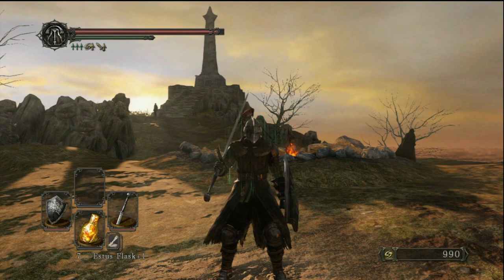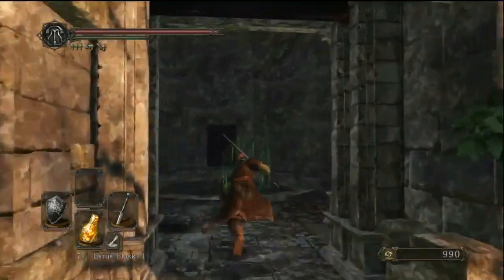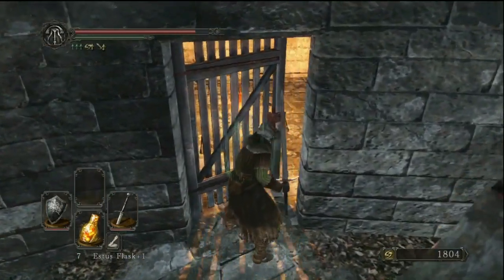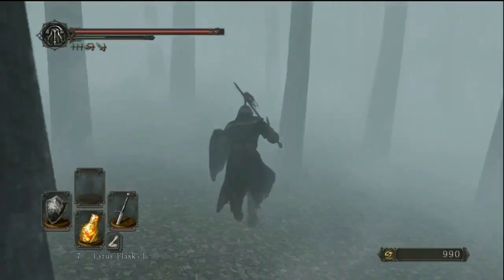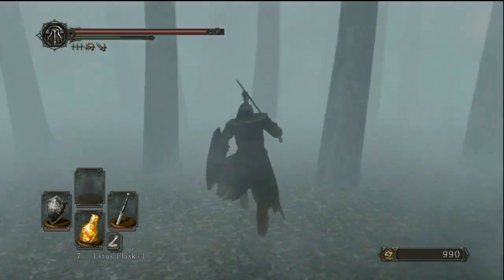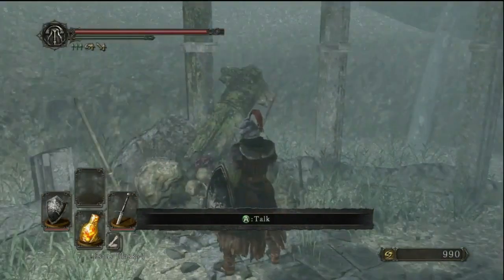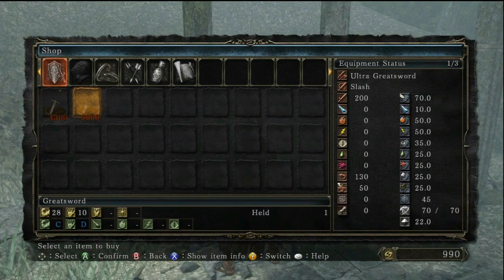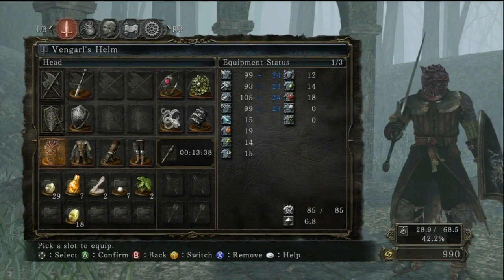Dark Souls 2: How to Get The Claymore & Spellcasting Ring